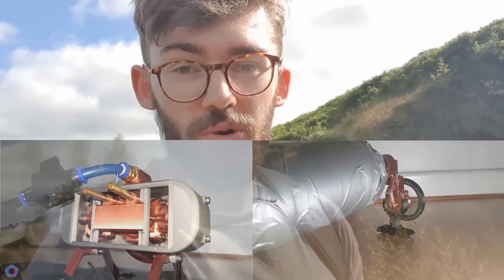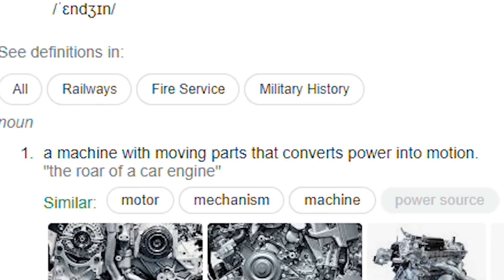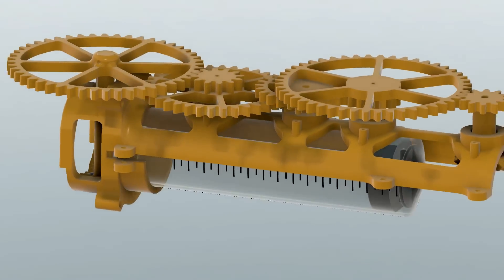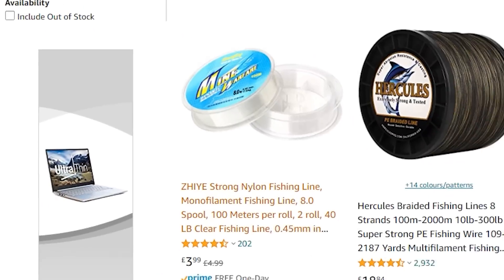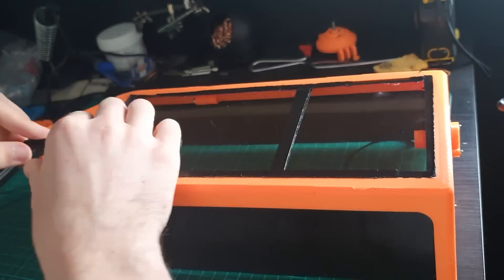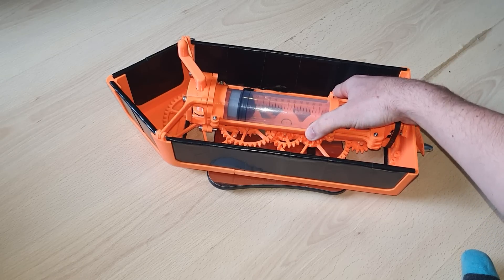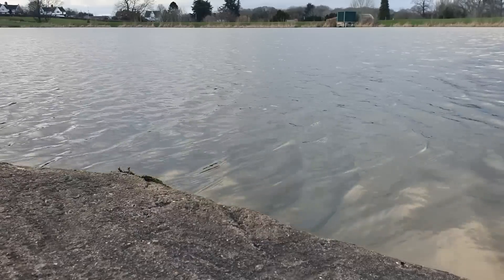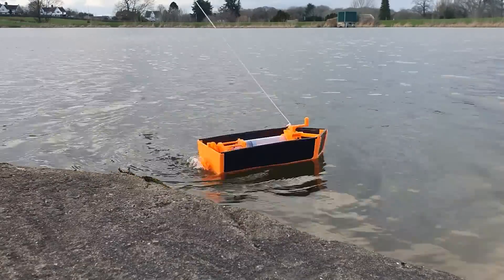3D printed atmosphere powered boat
This is my design of an atmosphere powered (or vacuum powered) boat. It's far from perfect, and there are plenty of things I could do to improve it (make sure the propeller is actually fully submerged, use a draft tube, dual prop, etc), but I just wanted to get this video out since I haven't posted in so long! Still, please do give any ideas for improvements or future videos in the comments!

I started this project in August of last year, but life got in the way and I didn't work on this (or any other projects) till February. My schedule is slightly less hectic now, so I'm hoping I'll have more spare time to work on these side projects.